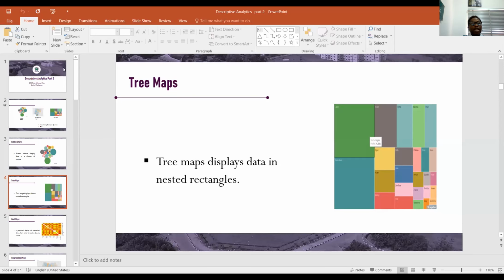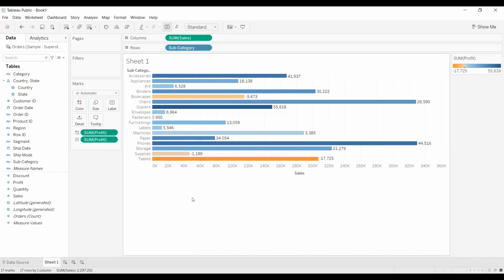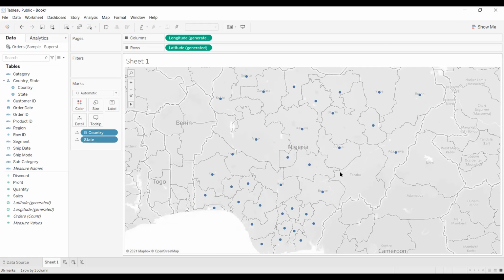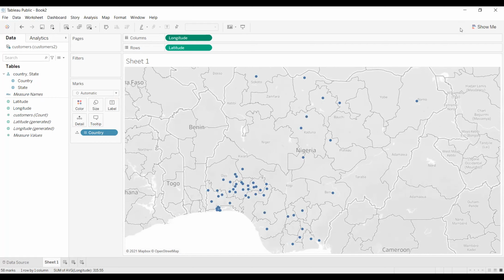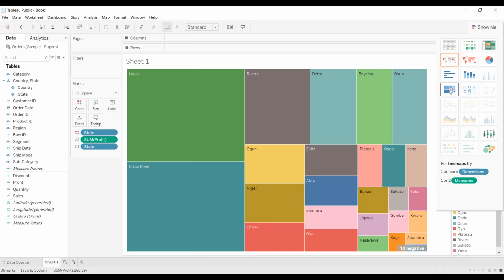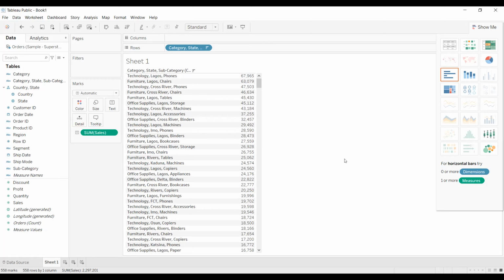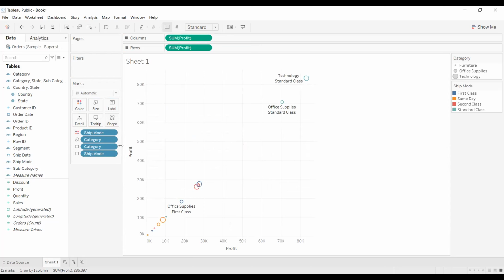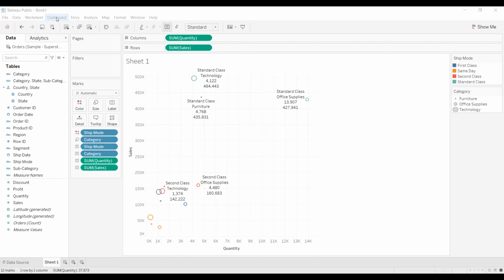Descriptive Analytics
Descriptive Analytics Introduction